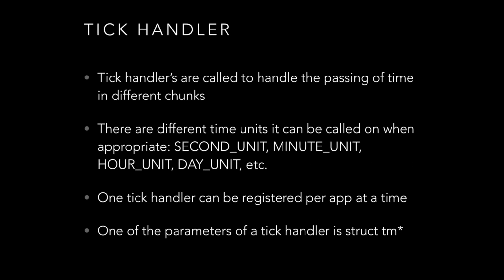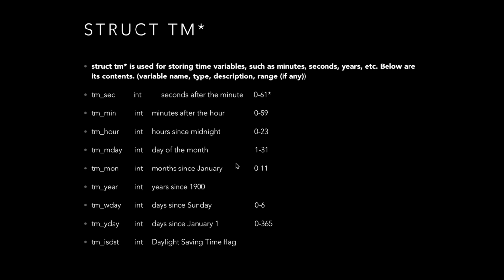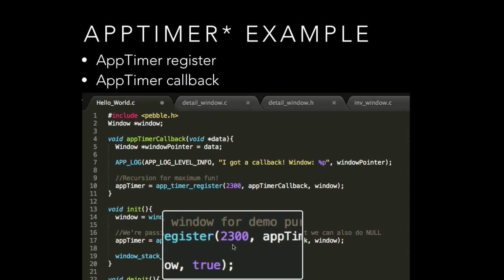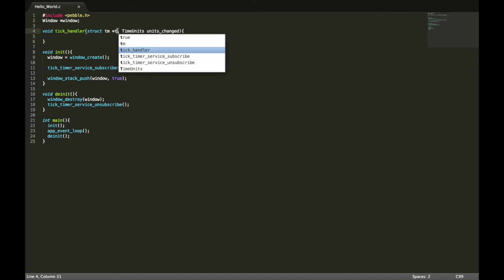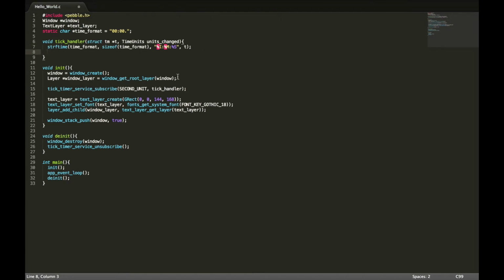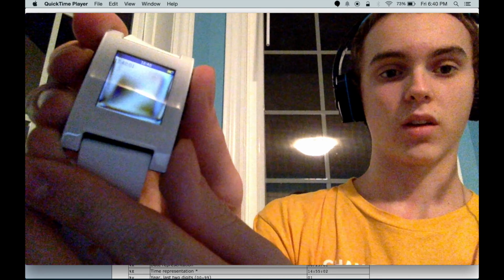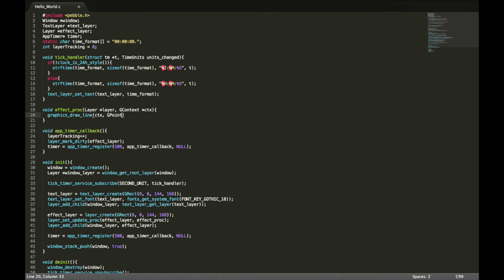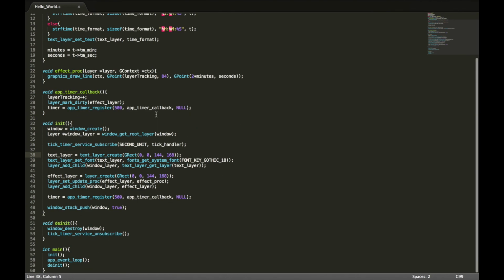Pebble Development Tutorial 3 - Tick Handler, AppTimer*, struct tm*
This is my third pebble development tutorial in the series. We'll be going over all sorts of timing/time related aspects of the pebble SDK in this tutorial.